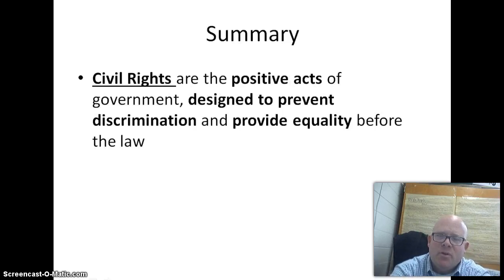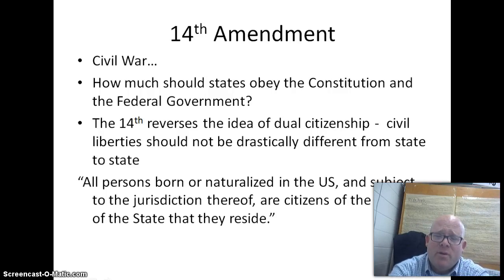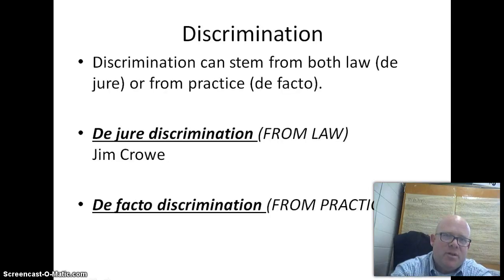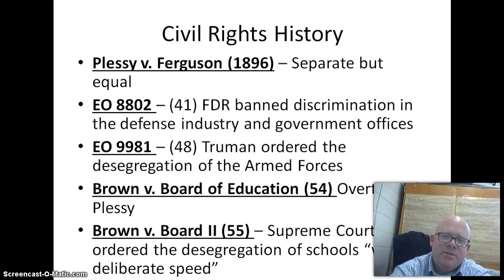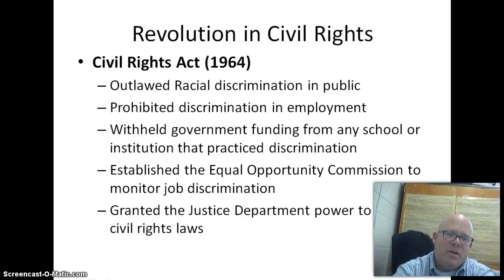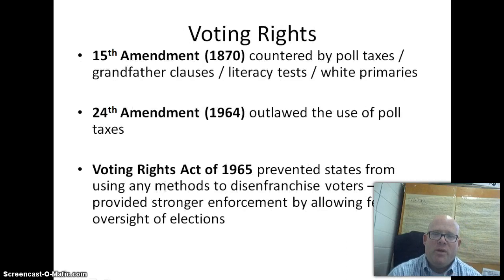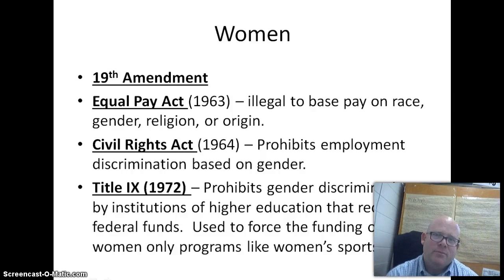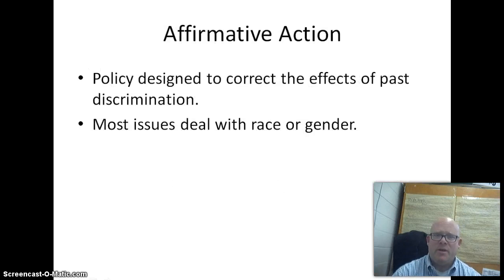Unit 6 Chapter 5 Civil Rights